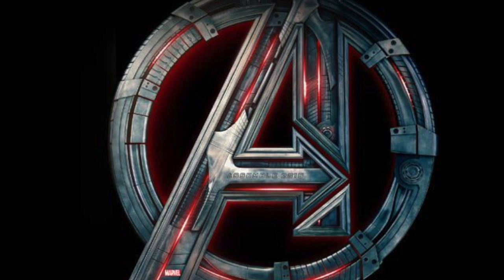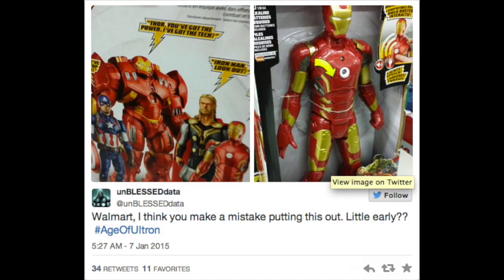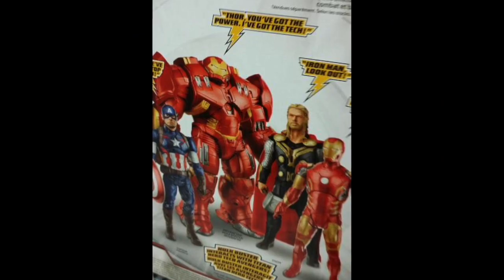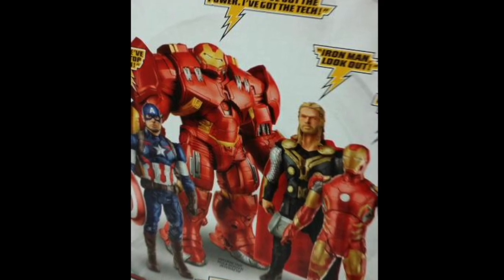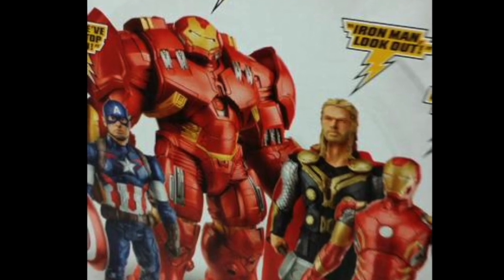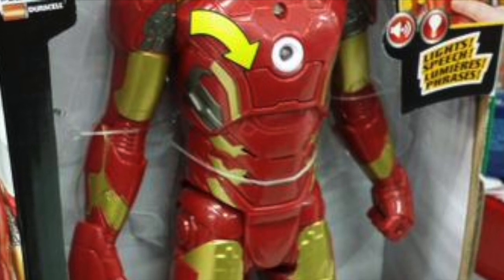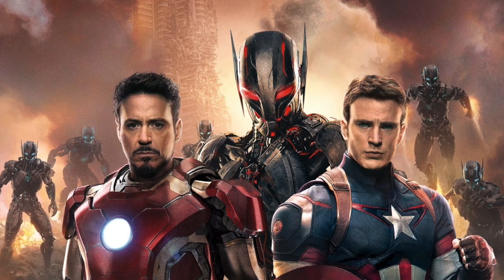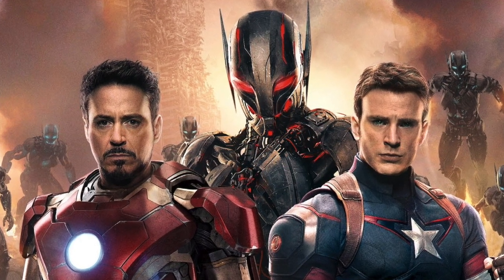New Avengers Age of Ultron Toys Have Hit Store Shelves